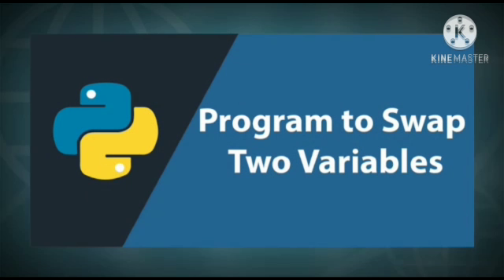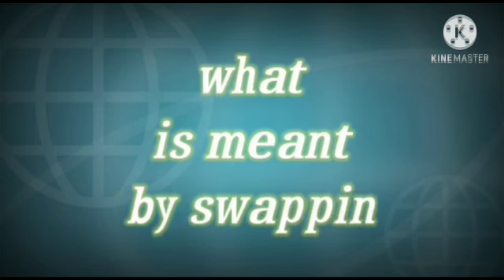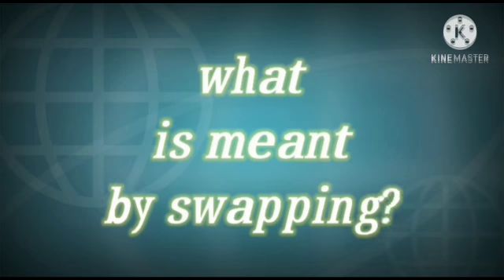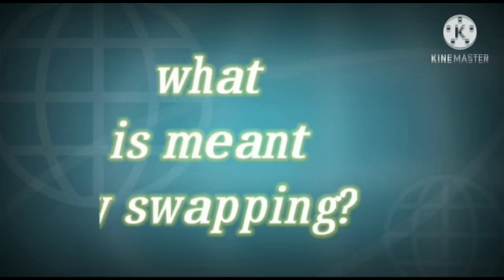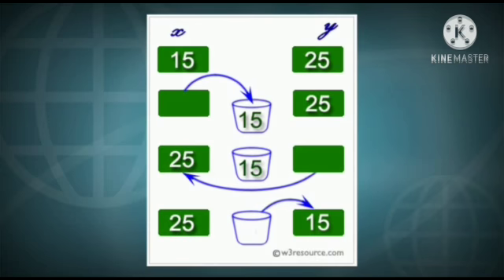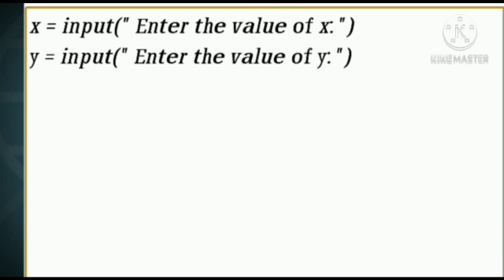Python program to swap the two numbers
ABOUT : SRI ADI CHUNCHANAGIRI WOMEN'S COLLEGE,
                 KUMULY ROAD,
                 CUMBUM,
                 THENI (DT) ,
                 TAMIL NADU